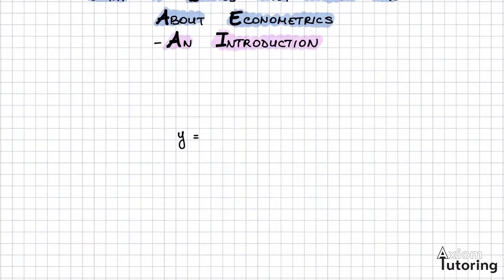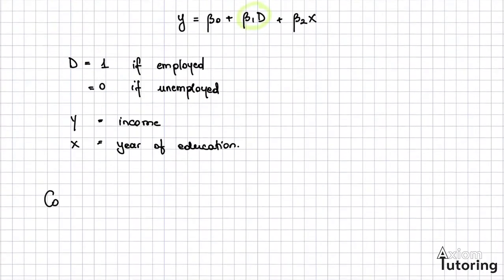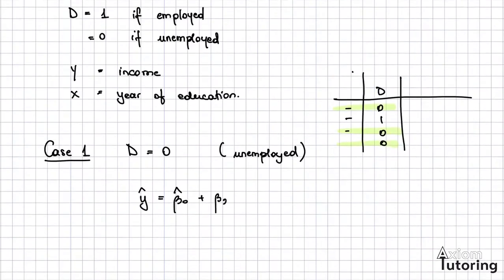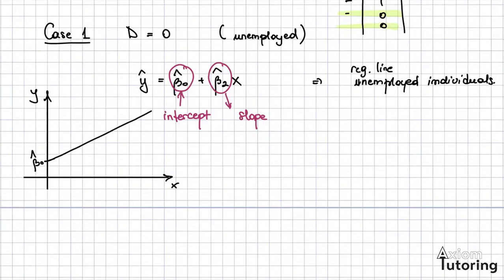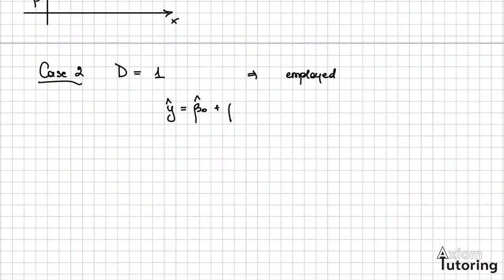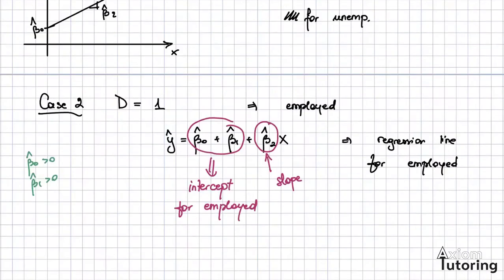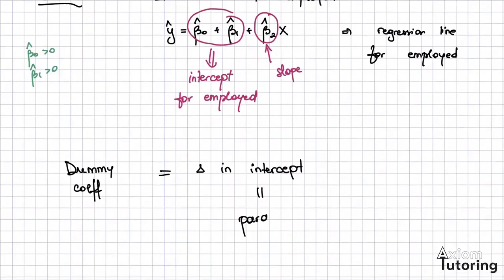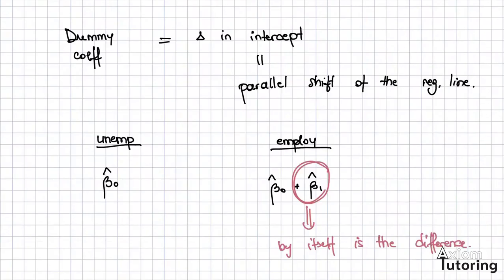119 Dummy variables graphical presentation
Learn how dummy variables graphically impact regression lines in econometrics. This video visually breaks down the role of dummy variables, showing how they create parallel shifts in regression lines by altering the intercept. We explore the specific case of employed versus unemployed individuals, illustrating how the dummy coefficient represents the difference in income explained by employment status. Understand the practical implications of dummy variables and their effect on your model's interpretation.